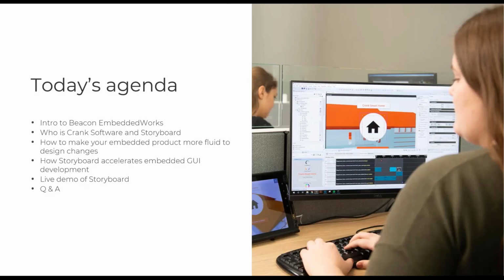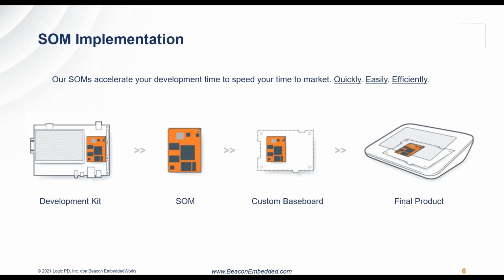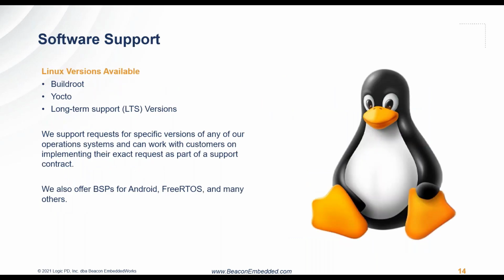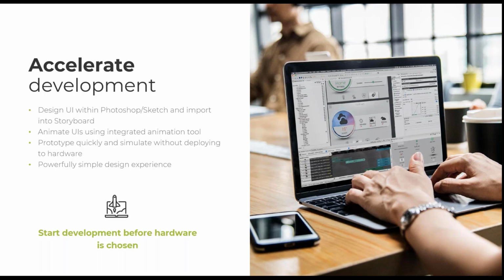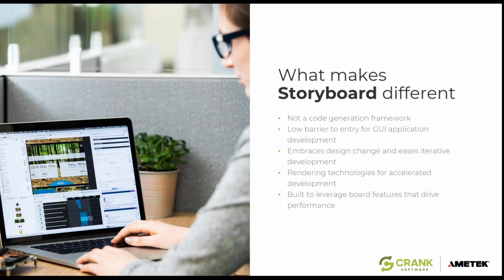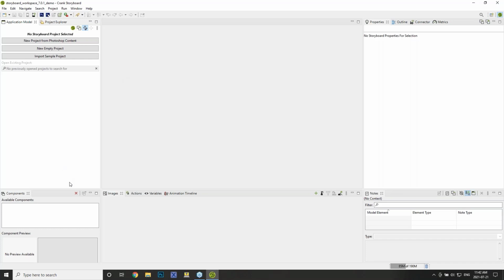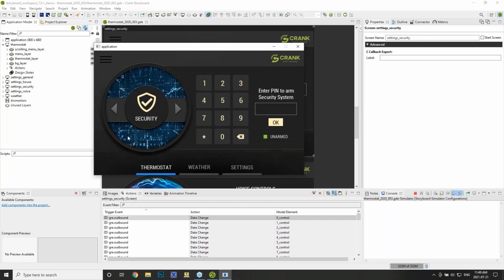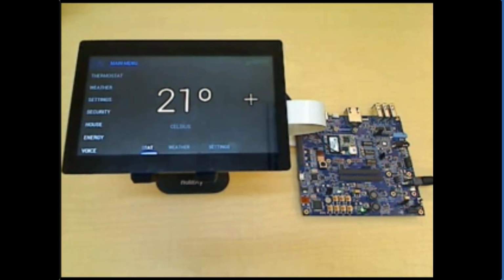Webinar: Accelerating Embedded GUI Development for Beacon EmbeddedWorks i.MX 8M SOMs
Join our System on Module (SOM) experts at Beacon EmbeddedWorks and Crank Software’s embedded GUI innovators for a joint webinar. In the session we discuss how the combined power of Beacon EmbeddedWorks’ high-reliability i.MX 8M Nano SOM and Crank Software’s industry-leading Storyboard GUI development platform can help your hardware and software development seamlessly integrate to create exceptional devices.

During this session, you’ll learn:
Why the i.MX 8M Nano SOM is the great choice for your next product
What makes Storyboard different from other UI development tools
How Storyboard can help your GUI apps fluid to design changes
Integrated tools that help avoid the hurdles that often disrupt embedded GUI development
About Storyboard’s development workflow via a live demo

Featured Speakers:
Russ Stebner – Sr. Director of Product, Beacon EmbeddedWorks
Nik Schultz – Field Application Engineer, Crank Software
Scott Snider – Product Marketing Manager, Crank Software